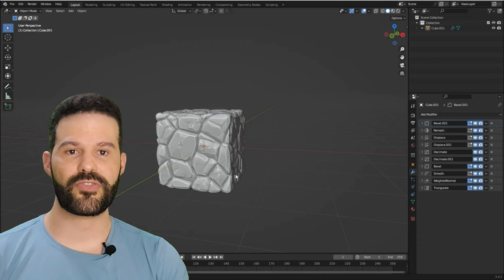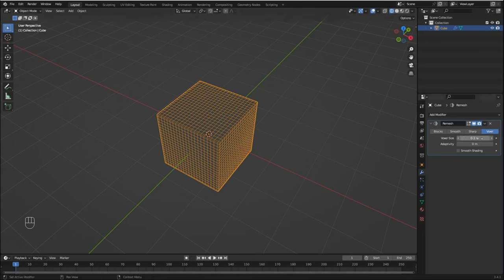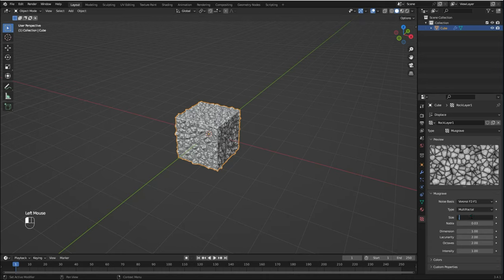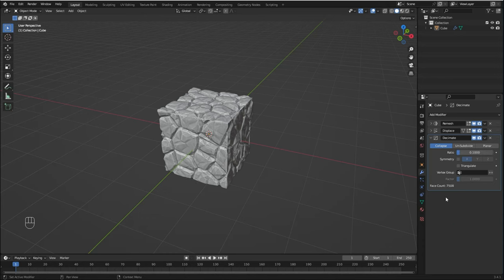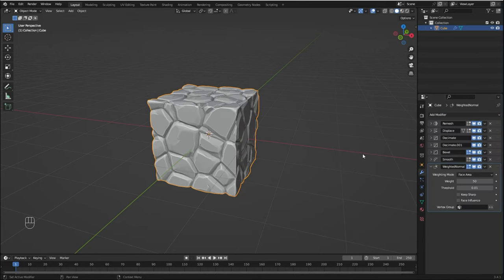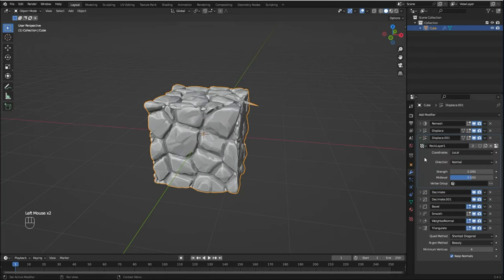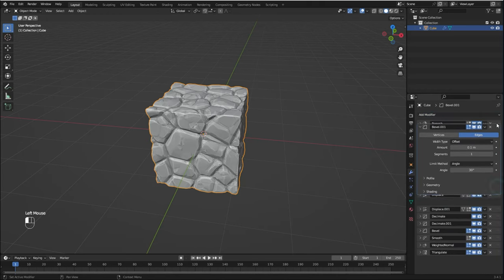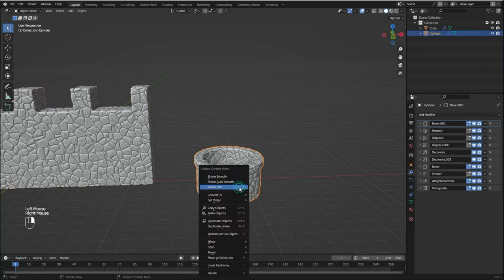Procedural Stylized Rocks - Blender Tutorial (Easier Than It Looks!)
In this Blender tutorial, we'll be exploring how to create procedural stylized rocks that conforms to any shape. Whether you're a beginner or an advanced Blender user, you'll find this tutorial helpful.

I'll show you step-by-step how to easily create and customize it to achieve the desired results, and how to reuse it on different meshes. We'll use a combination of modifiers like Displace, Bevel, WeightedNormal, Smooth, Decimate, and Triangulate to create the characteristic details and patterns that make our rocks stylized and interesting.

By the end of this tutorial, you'll see how easy it is to create shapes like this in Blender. So, whether you're working on a game or animation project, or just looking to add some cool rocks to your personal artwork, this tutorial will be a great resource for you.

00:00 - Intro
00:15 - Setup
00:35 - Remesh Modifier
01:15 - Start Getting the Rocks Shape (Displace Modifier)
02:42 - Reduce Faces Count (Decimate Modifier)
03:16 - Improving Looks
04:08 - Getting Rid of Ngons
04:39 - Another Displace Layer
06:00 - Extruding Faces to See How it Conforms to Different Meshes
06:24 - How to Reuse it on Different Objects
06:56 - Outro

My setup:
- RTX 3070 Ti 8GB
- Intel Core i7
- 32GB RAM
- Graphics Drawing Tablet